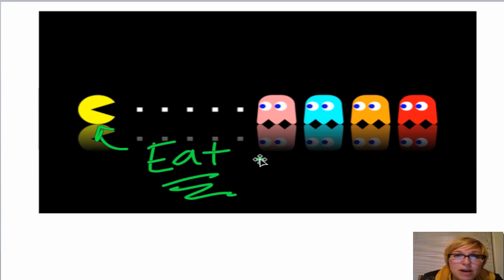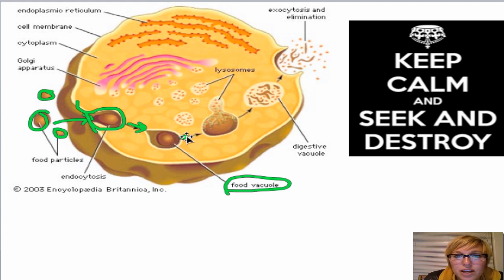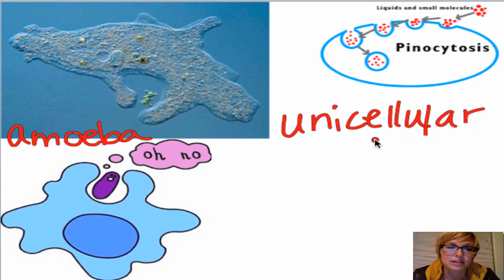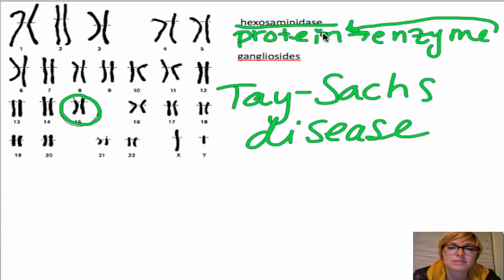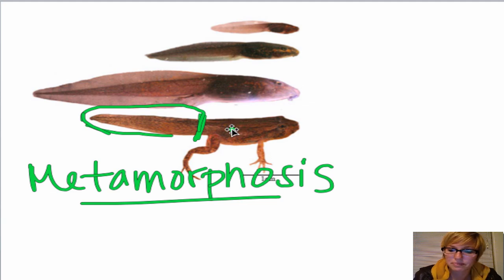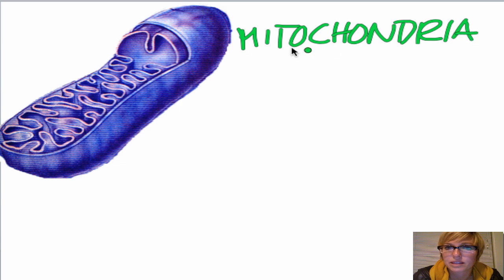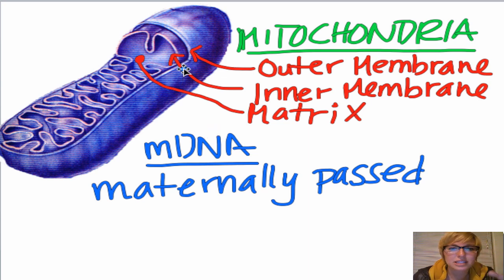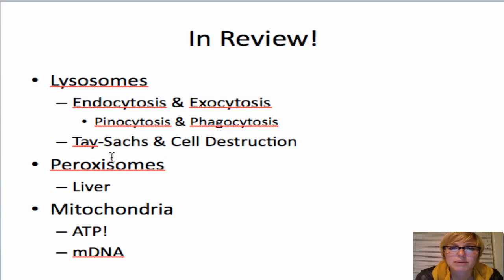Cell Organelles 2